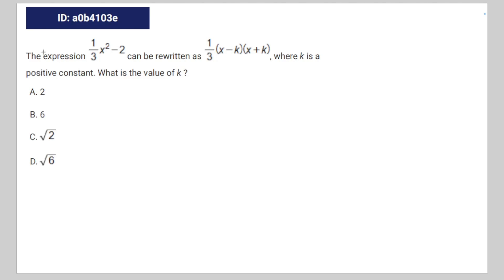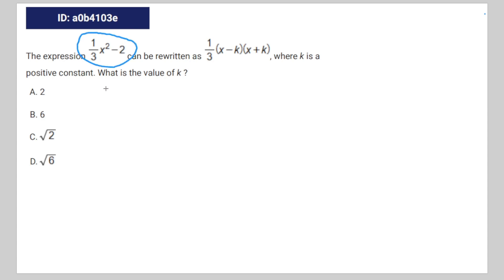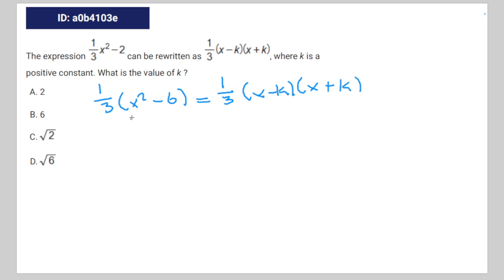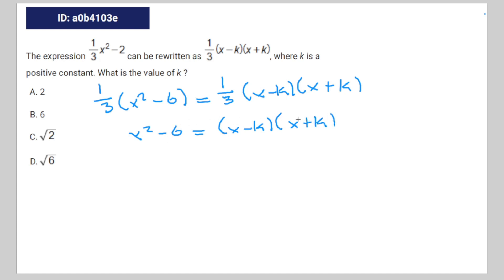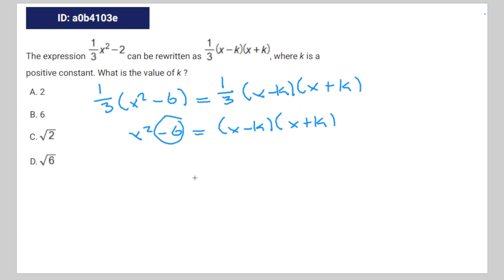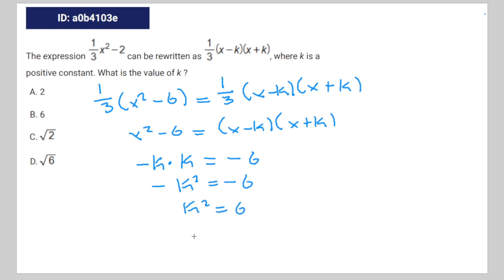[SAT Math] Question Bank a0b4103e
tag nonsense

a0b4103e a0b4103e a0b4103e a0b4103e sat question bank

The expression can be rewritten as , where k is a
positive constant. What is the value of k ?
A. 2
B. 6
C.
D.